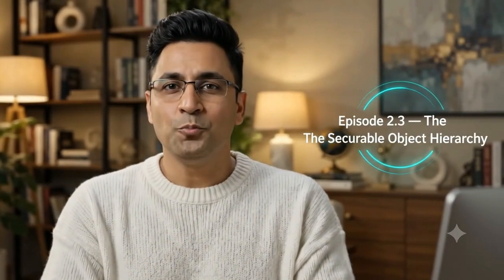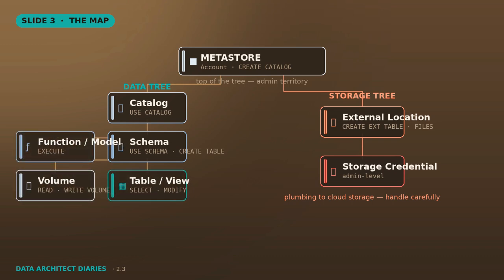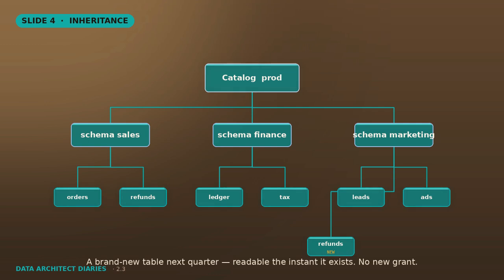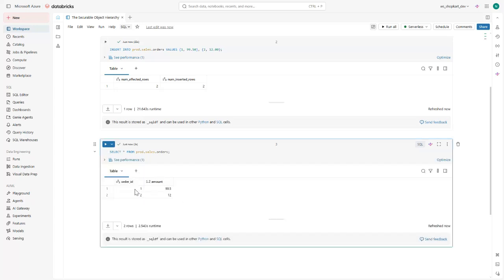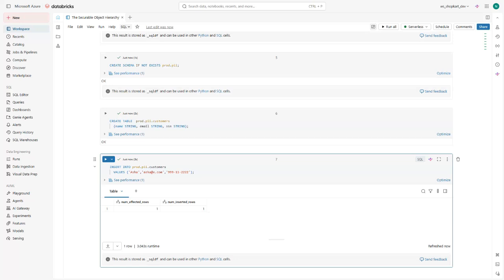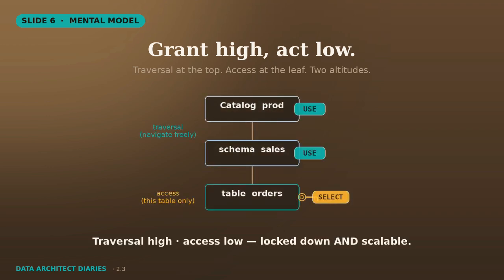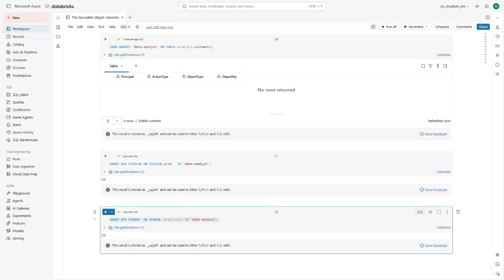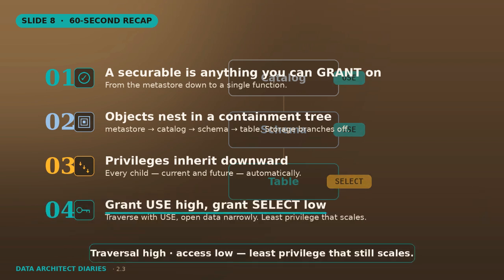Unity Catalog Securable Hierarchy Explained — The Inheritance Trap That Leaks Your Data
Ever wondered how someone ends up with access to a table nobody explicitly gave them? In this deep dive, we break down the Databricks Unity Catalog securable object hierarchy — and the inheritance rule that's the #1 cause of over-permissioning in real data platforms.

unity catalog securable hierarchy, databricks permission inheritance, unity catalog grants explained, USE CATALOG vs SELECT, databricks over-permissioning, unity catalog metastore catalog schema

You'll learn:
✅ What a "securable object" actually is
✅ The full hierarchy: Metastore → Catalog → Schema → Table (+ the storage tree)
✅ How privileges inherit downward — and why that's both powerful and dangerous
✅ The senior-level "grant USE high, grant SELECT low" design pattern
✅ USE vs SELECT — the hallway-vs-room-key mental model

This is Episode 2.3 of the Unity Catalog Deep Dive (Phase 2) on Data Architect Diaries.

⏭️ Next up (2.4): Writing real GRANT statements + auditing an over-permissioned catalog together.

Timestamps (adjust to final cut):
00:00  The breach nobody granted
00:43  What is a securable object?
01:38  The full securable map (data tree vs storage tree)
02:44  Inheritance: privileges flow downhill
03:51  The #1 mistake: over-permissioning
06:58  USE = hallway, SELECT = room key
08:08  THE SENIOR FIX
10:09  60-second recap
10:52  Next up + how to lock this in